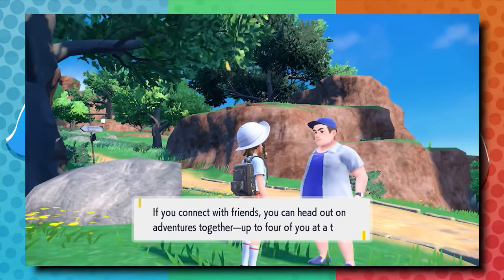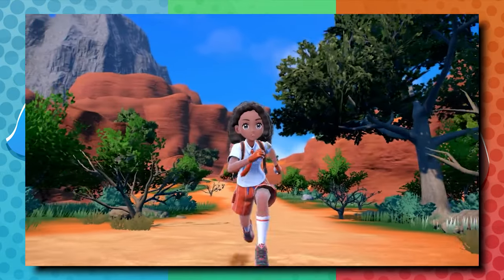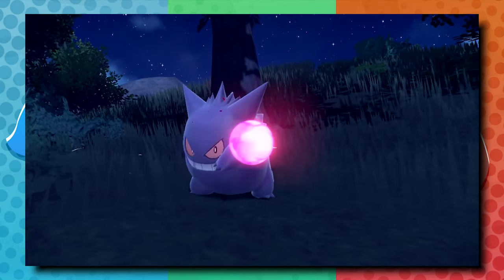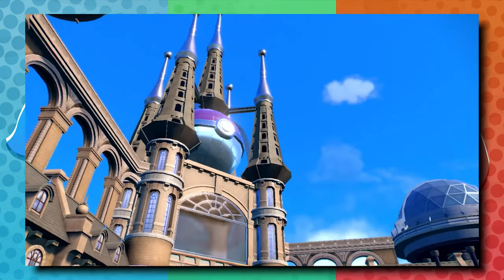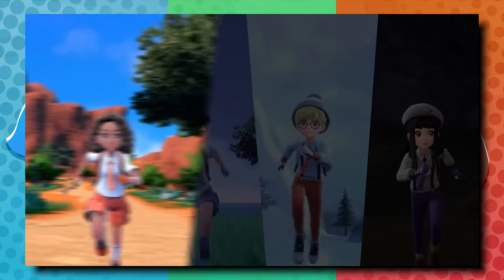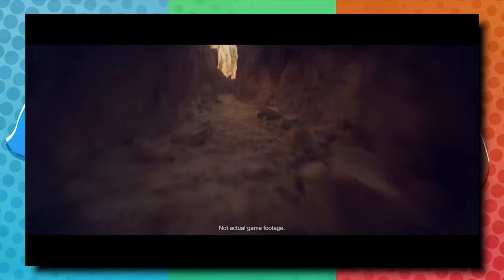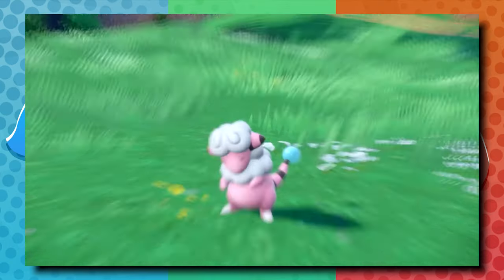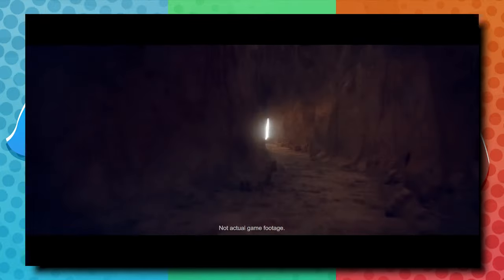Why Pokémon Scarlet/Violet's Multiplayer Will Be GREAT!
The newest trailer for Pokémon Scarlet & Violet debuted some new multiplayer features that we've never seen before! Let's discuss it.